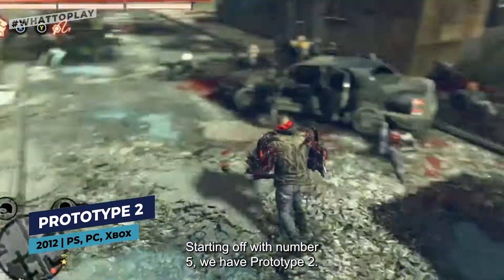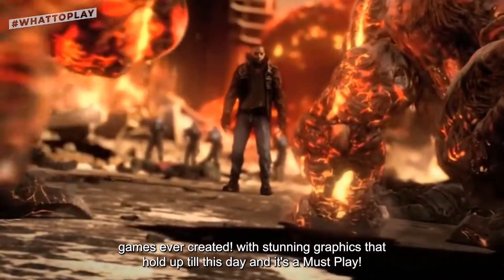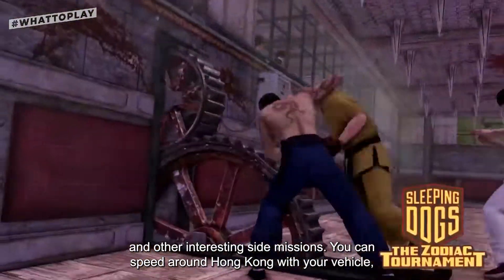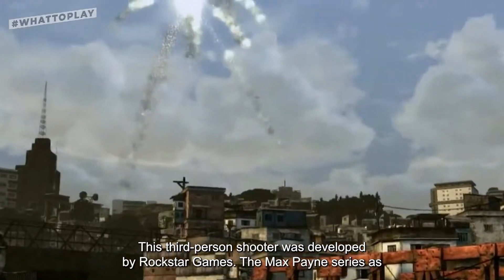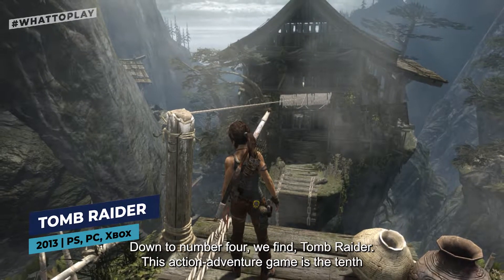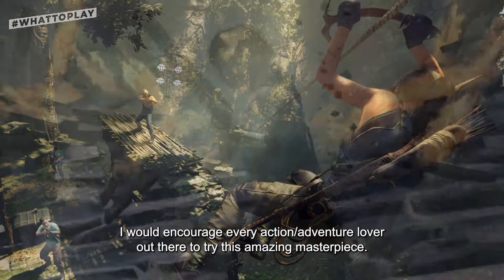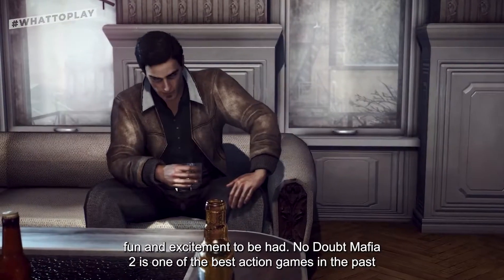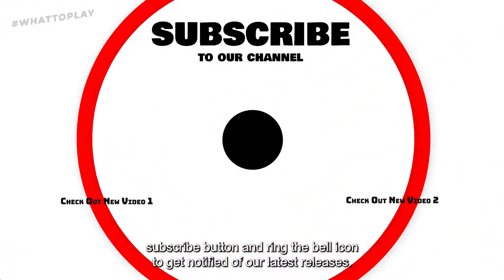Top 5 Best Low Spec Open World PC Games To Play Today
The last few years in the gaming industry have taught us anything, it's that graphics do not define a game. Don't worry if you have a low-end PC; these games are still among the best in the market. In this video, we will list out the most popular low-spec games for PCs.
00:00 - Intro
00:16 - Prototype 2
00:53 - Sleeping Dogs
01:28 - Like
01:40 - Max Payne 3
02:15 - Tomb Raider
02:46 - Mafia 2
03:25 - End
03:40 - Recommendation
Discover all the BEST, NEW & UPCOMING PC, PlayStation 5, Xbox Series X, Nintendo Switch, Android and iOS video games